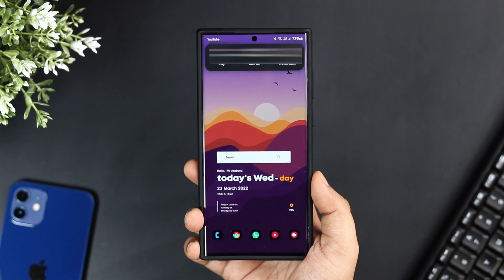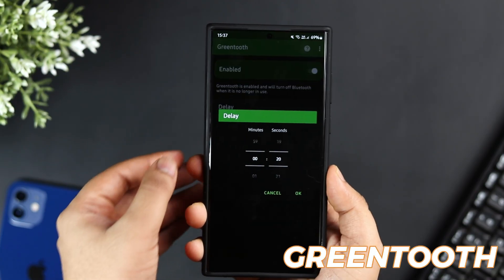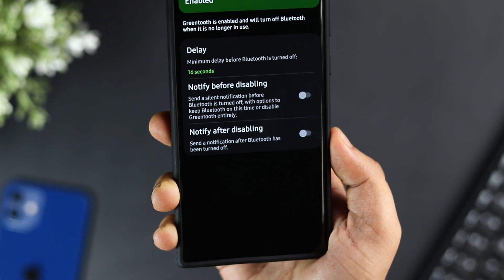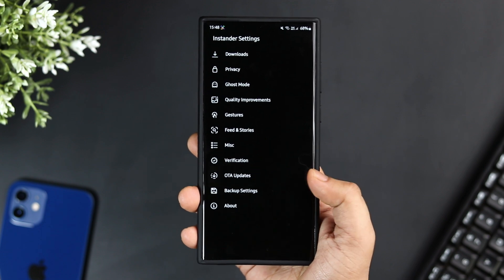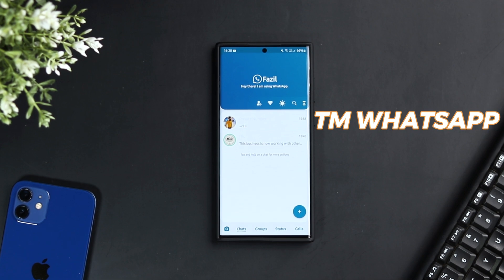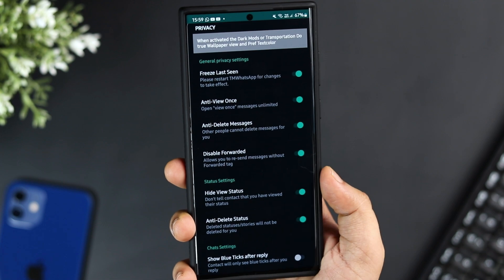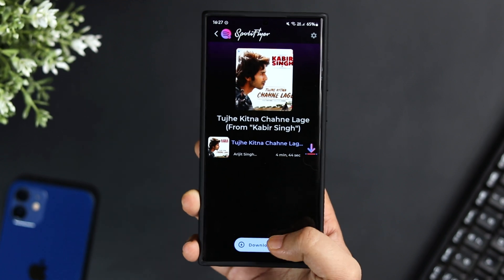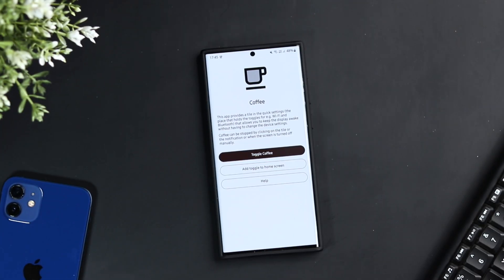5 SECRET Android APPS You Can't FIND On The Play Store - INSTALL NOW!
5 SECRET Android APPS You Can't FIND On The Play Store - INSTALL NOW!

In this video, I will be showing you 5 Secret Android Apps That You can't find on the play store. These apps are extremely unique and you must install them on your android device.

Apps Link (As per video order) :

3. Join Telegram to download TM WhatsApp

Timestamps :
00:00 Intro
00:32 F-Droid
00:43 1st App
01:22 2nd App
02:24 Important Segment
02:38 3rd App
03:22 4th App
03:57 5th App
04:32 Outro